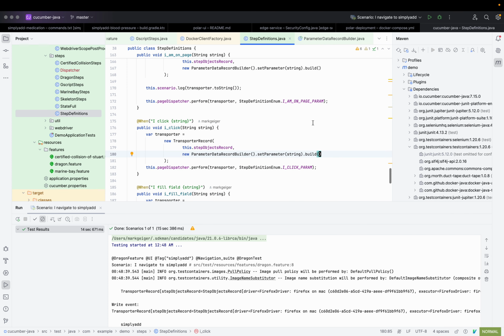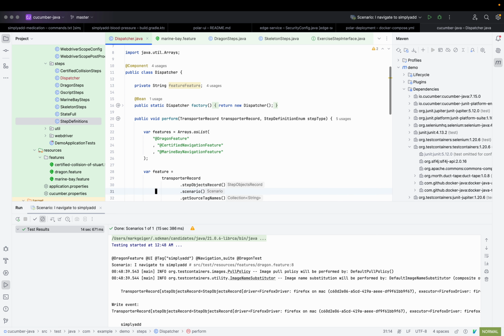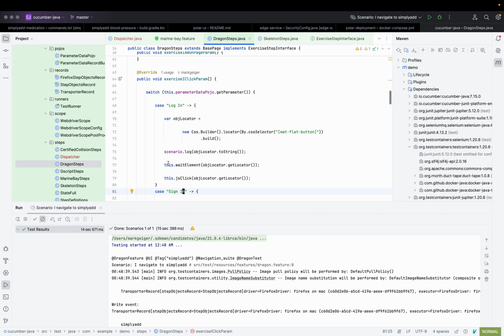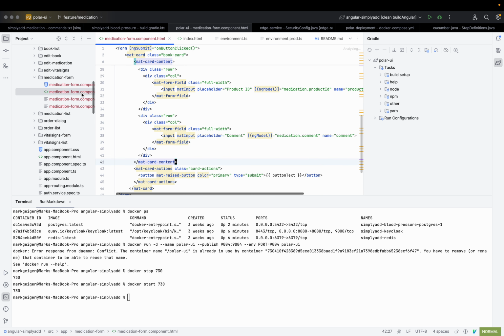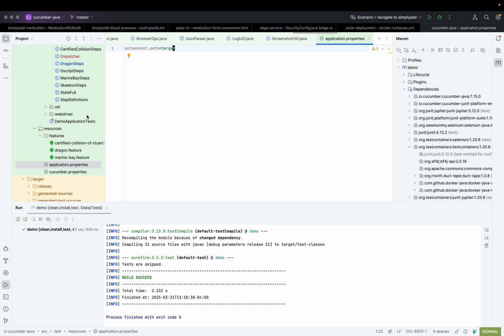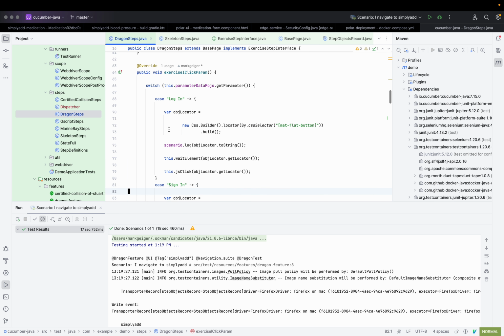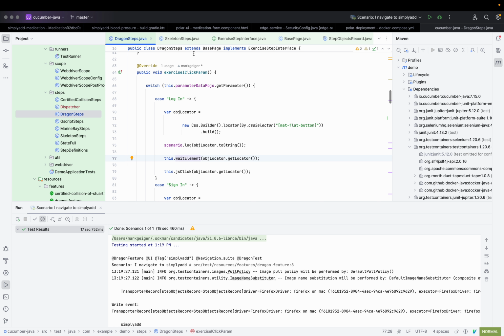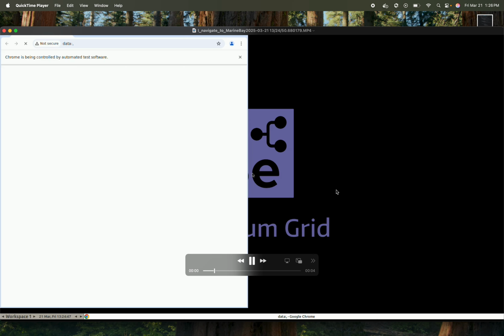My spin on setting up a cucumber-jvm application.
This is a demo of how an application I developed is set up for creating cucumber tests that run locally using WebDriver or Testcontainers.